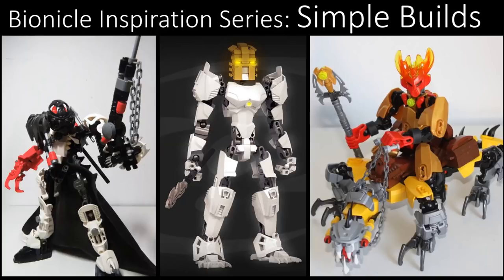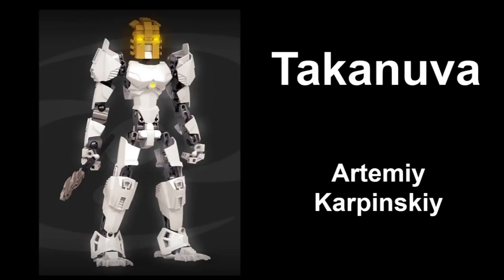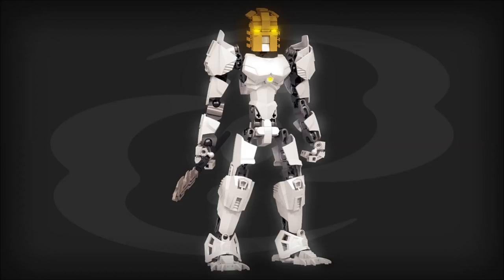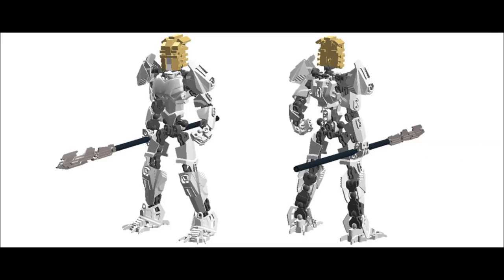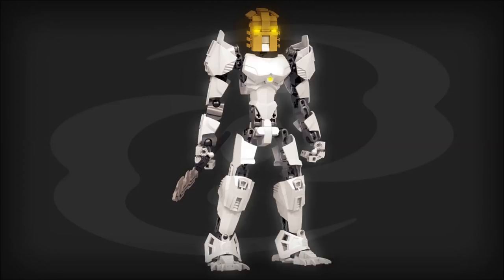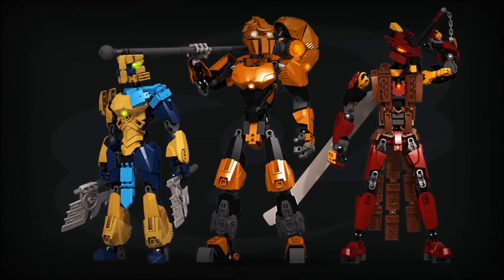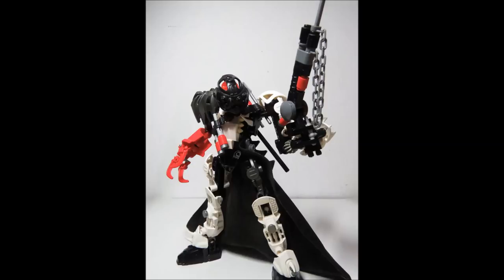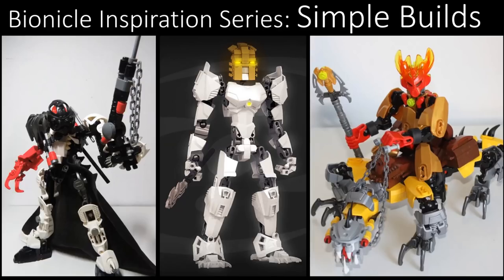Bionicle Inspiration Series Ep 41 Simple Builds